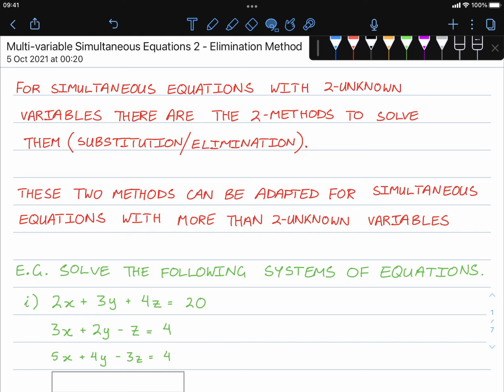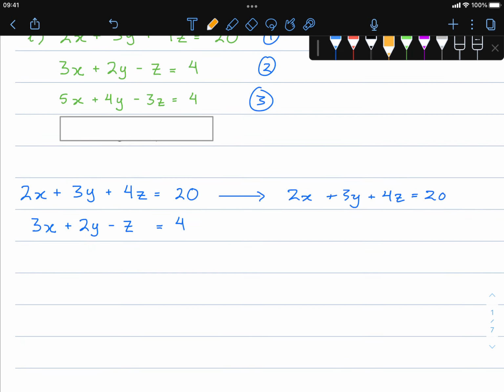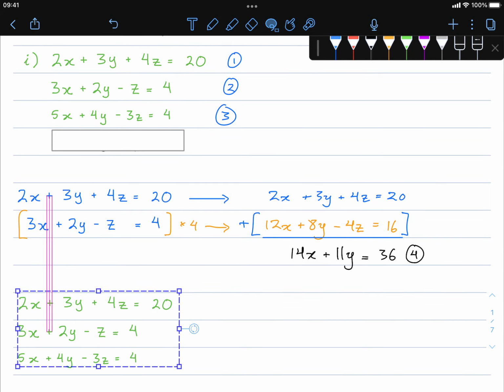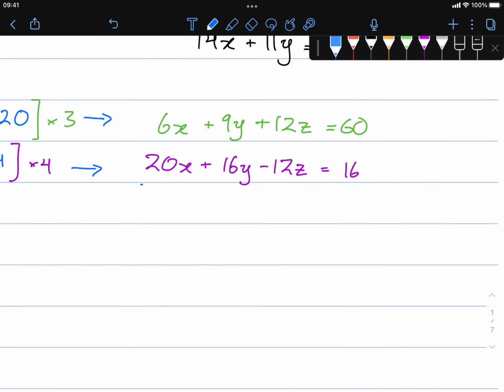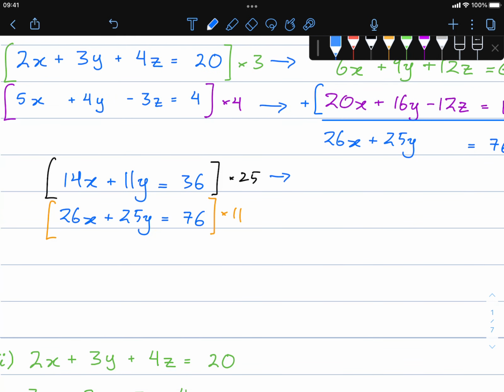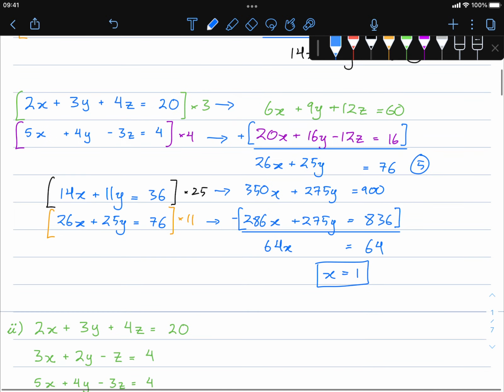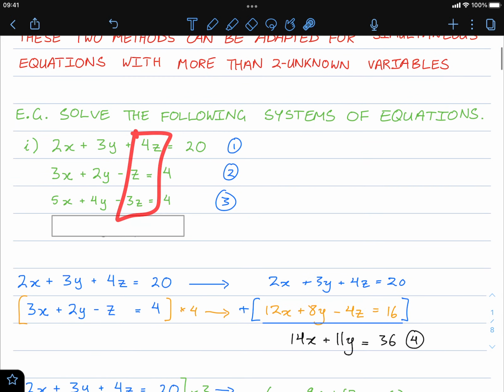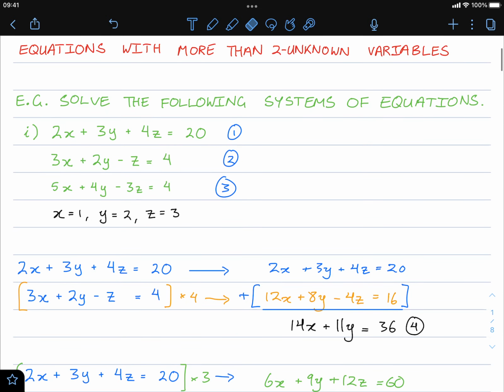Multi Variable Simultaneous Equations 2a Elimination Method